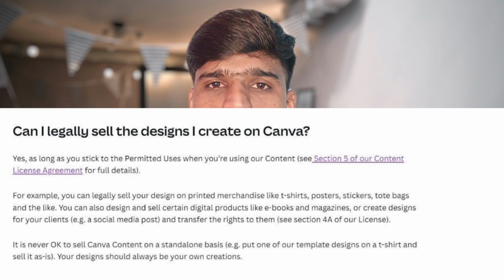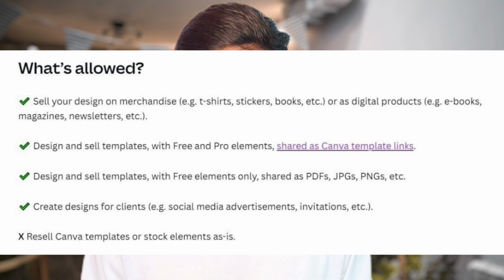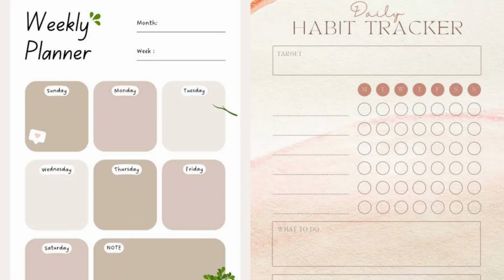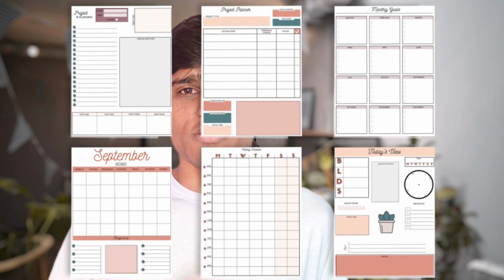How to Earn Money with Canva and Esty without investment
I am telling you exactly how you can easily earn money online just using Canva FREE of cost without any investment and how you can do it and what are things that you have to do, are you interested?
let's go and keep it happening and feel free to message me if you need further help.

Chatting us on Instagram - Never forget to Follow Dear